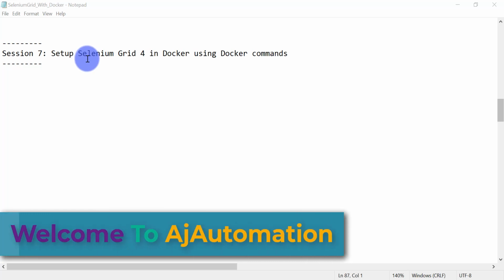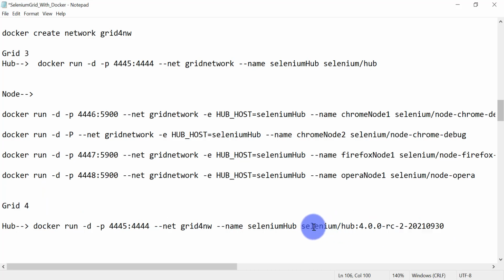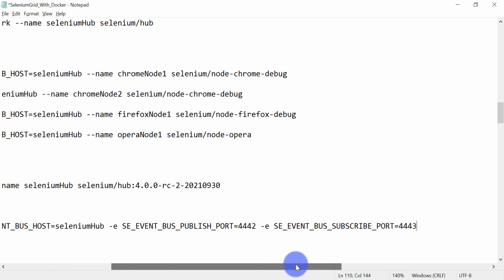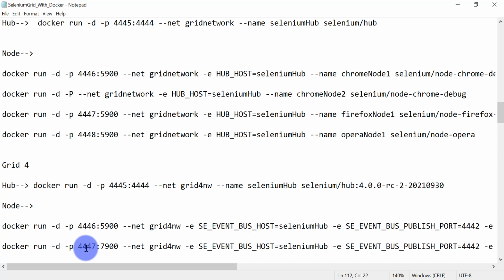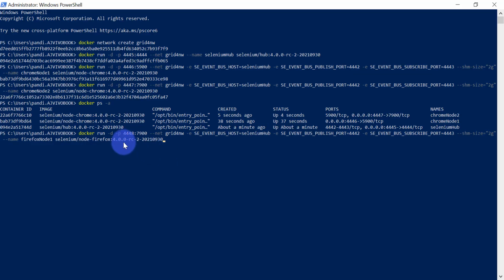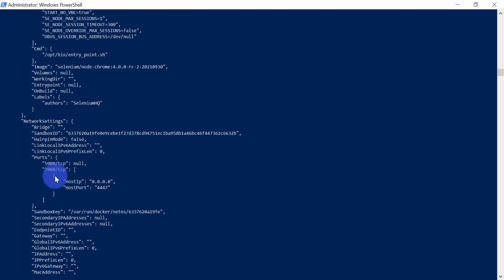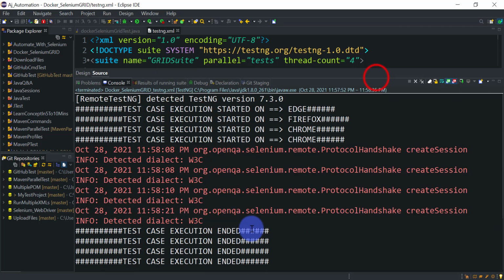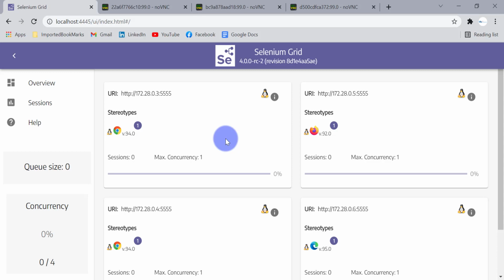How to Setup Docker Selenium Grid 4 for Parallel Test Execution |Access VNC & noVNC from HOST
▶️ This is 7th Session in "Selenium Grid with Docker Series" and in this video, we will learn- How to Setup docker Selenium Grid 4 in Docker for Parallel Testcase Execution by configuring the Selenium Hub and Node Containers and exposing the ports to access VNC and noVNC services from the host machine. We will see how to do Selenium grid parallel execution.

▶️ First Docker Desktop should be installed on your system and then we can run docker commands for pulling the docker images and then we will run the containers.

⚡️ 1] Pull Images [ Selenium Hub- selenium/hub:4.0.0-rc-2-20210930, node-firefox:4.0.0-rc-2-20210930 and node-edge:4.0.0-rc-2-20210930 ]

⚡️ 2] Start the Network

⚡️ 3] Create and Run the Containers and Link nodes to Selenium Hub

⚡️ 4] You can expose the port for external connectivity and monitor flow by connecting nodes through the VNC Viewer.

⚡️ 5] You can map 7900 port of docker container to a port of the host machine to access noVNC service from browser from the Host machine itself.
⚡️ 6] You can check same with docker exec -it command and curl localhost:7900 and check CPU and  memory with docker stats command

▶️ Once grid is up and running then we can run Selenium Testcases in parallel , sequentially, and same Testcase on multiple browsers chrome , Firefox , edge simultaneously.